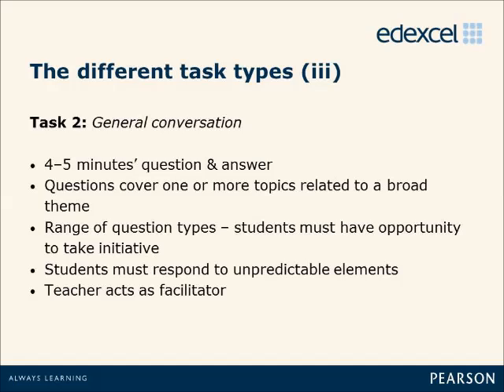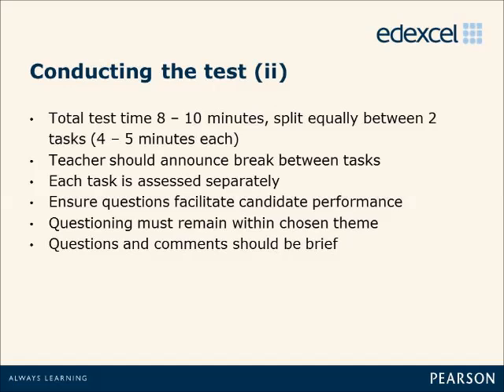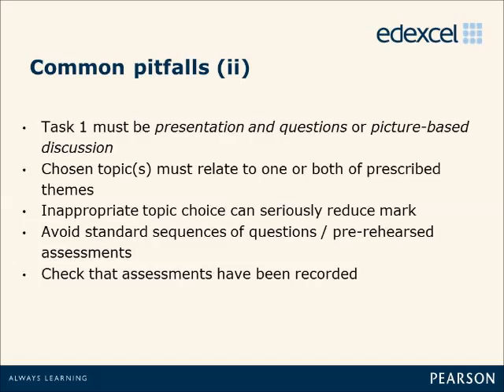New support for the GCSE orals in Arabic, Greek, Japanese and Russian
The following voiced over slides have been produced and put together by Nick Page  - a senior examiner for a GCSE speaking unit. This guidance provides crucial information and should prove useful to teachers and examinations officers who need to find out how to prepare for, arrange and conduct orals for these 'lesser-taught' languages.